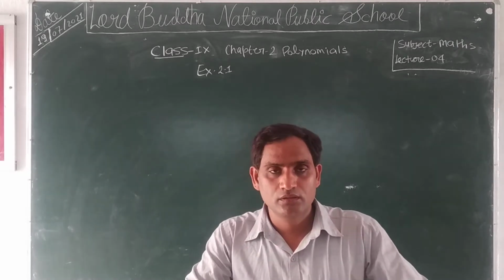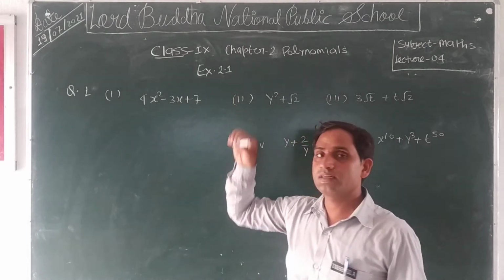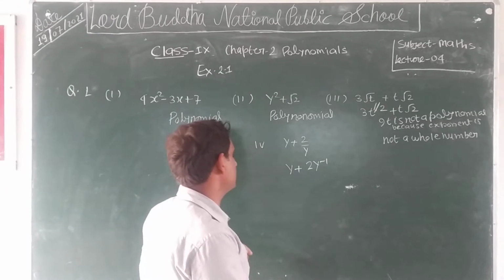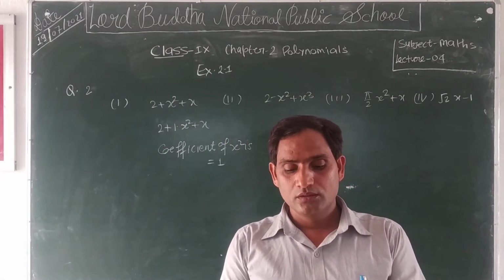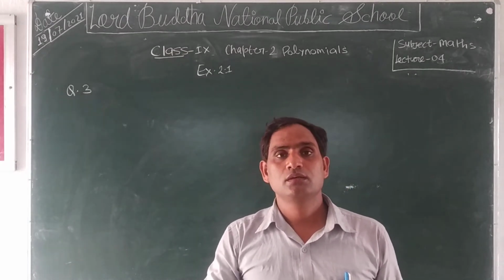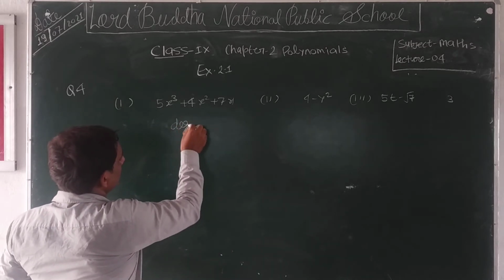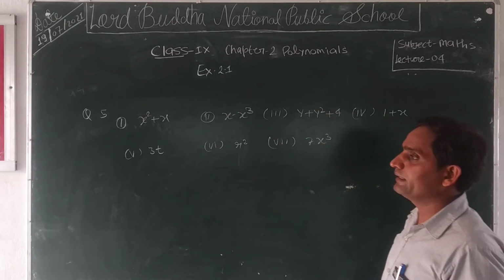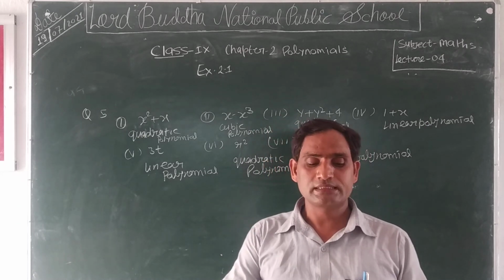Class 9 Maths Chapter 2 Polynomials Exercise 2.1 Lecture 4